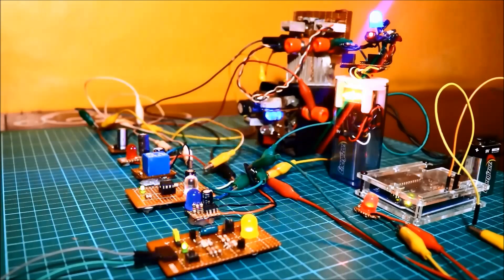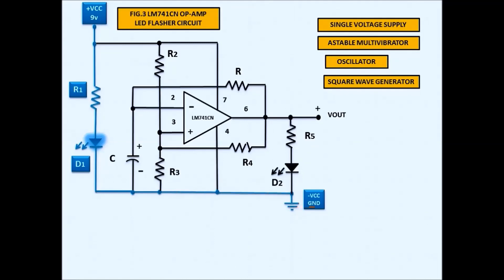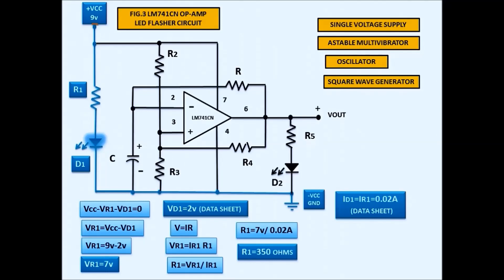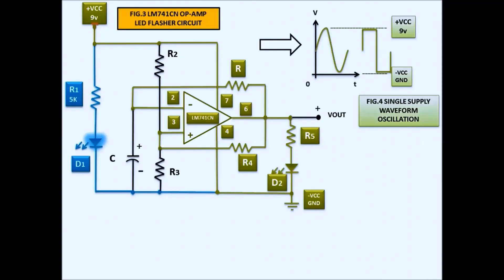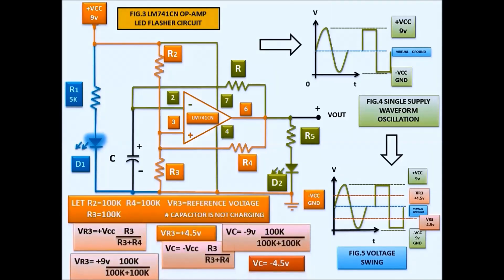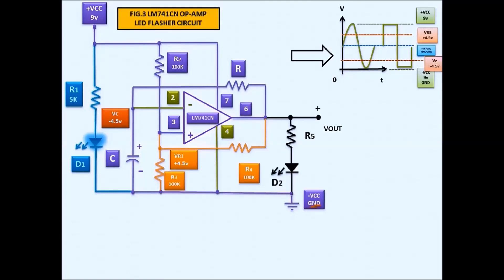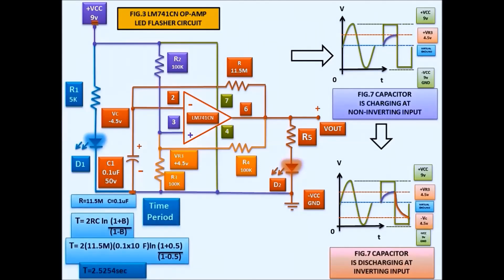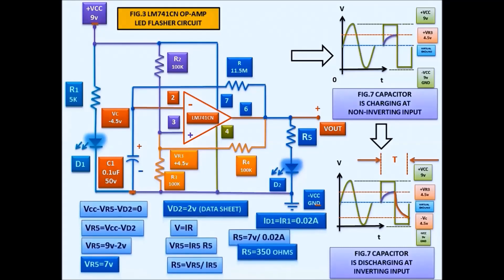LM741CN Op-Amps LED Flasher Circuit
PREVIOUS PROJECTS...